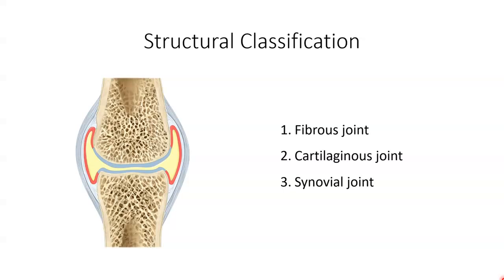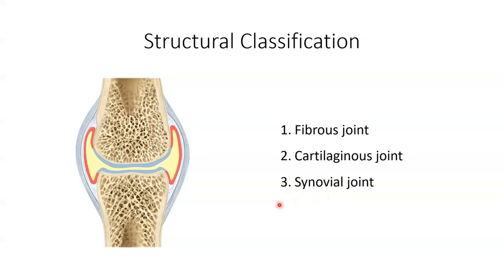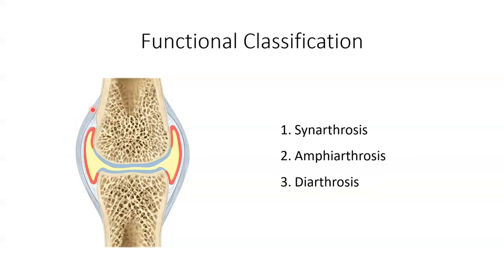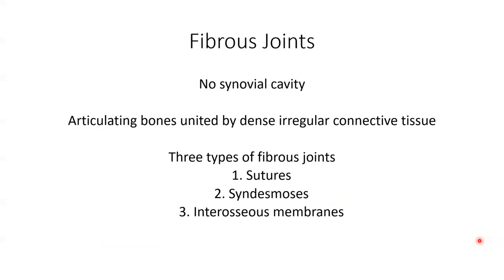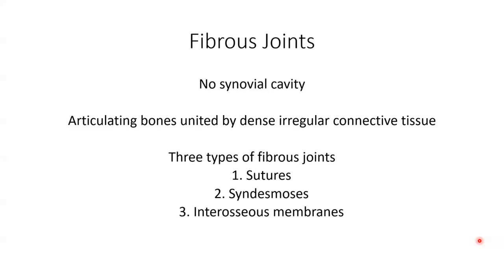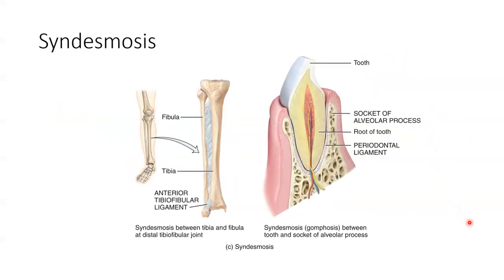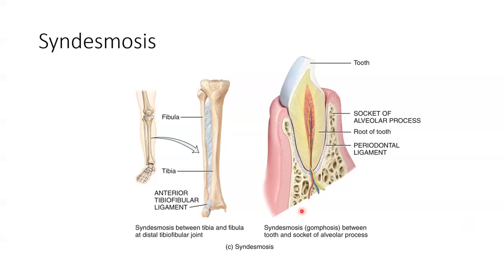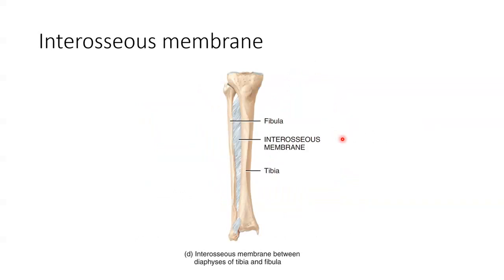Joints - Part 1